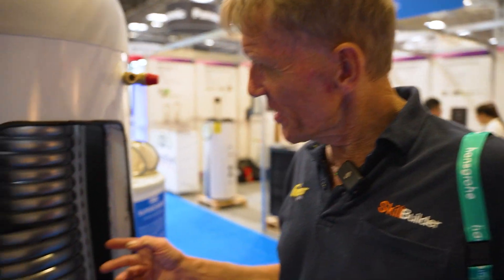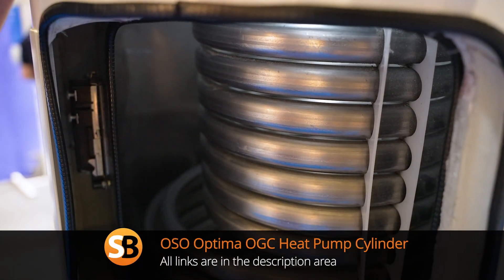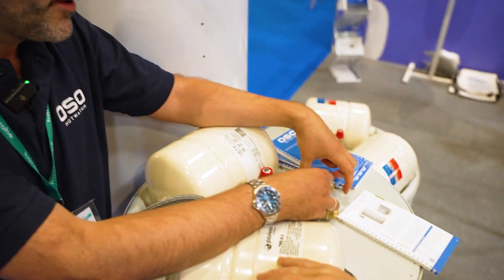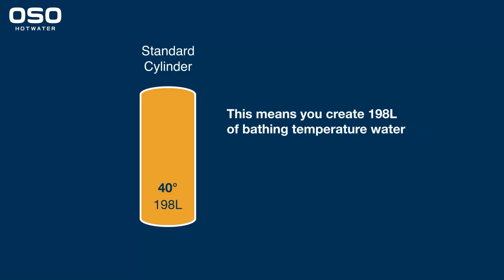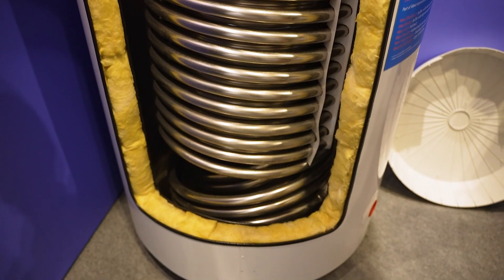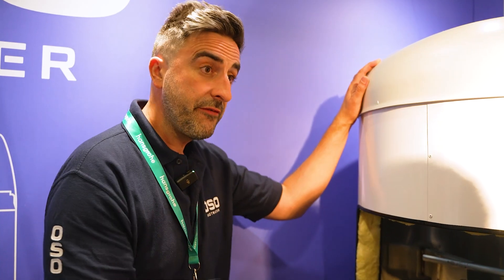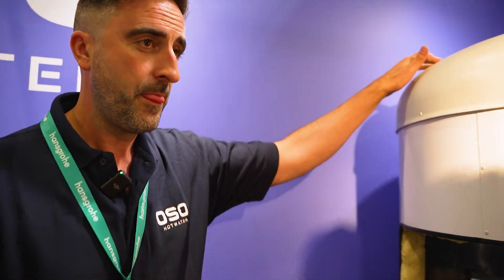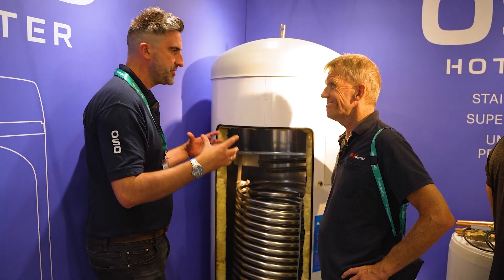Next-generation Water Heater 🗲 OSO Supercharge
OSO Supercharge

Our thanks go to Matt Rice, Sales Manager at OSO Hotwater Ltd.

OSO Hotwater boosts sustainability with connected water heaters powered by Azure Sphere.

Summary:

🌊 Power of Water Heaters: OSO is leveraging IoT to enhance water heaters' efficiency, reducing peak power demand and emissions.

🔌 Intelligent Energy Management: By connecting to utility companies, water heaters heat water during surplus energy times, optimizing usage.

🔧 Predictive Maintenance: Digital Twins technology enables remote problem diagnosis and maintenance.

💰 Cost Savings: Retrofit capabilities for existing heaters and the use of thermal batteries help save operational and investment costs.

🔒 Security with Azure Sphere: Microsoft's Azure Sphere ensures secure, connected infrastructure with industry-leading security measures.

🌿 Doubling of Greenhouse Gas Emissions: During peak hours, power plants' emissions nearly double, highlighting the importance of OSO's solution in reducing this impact.

💡 Energy Surplus Utilization: Intelligent management means water heaters only operate when surplus energy is available, optimizing resource use and cutting costs.